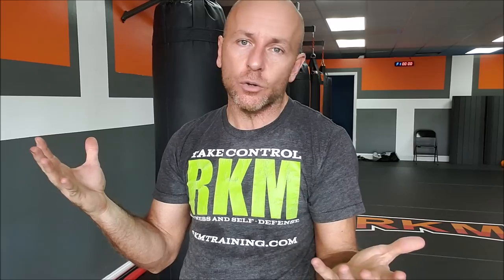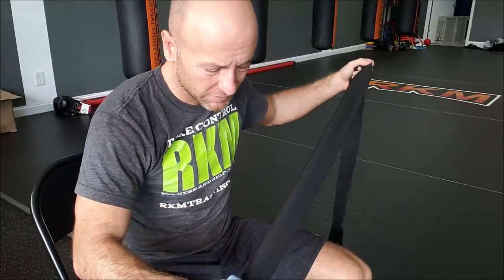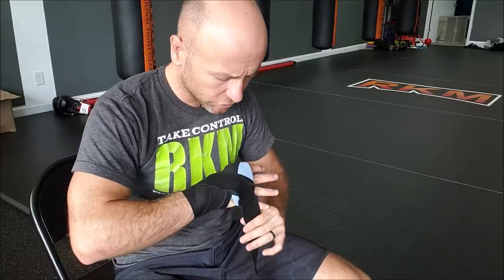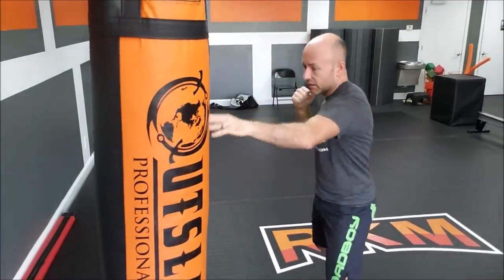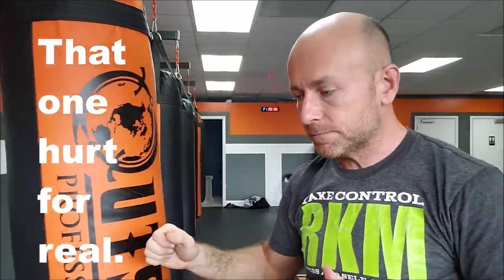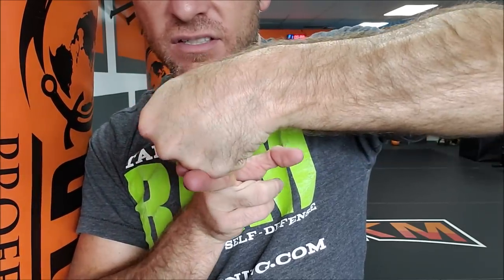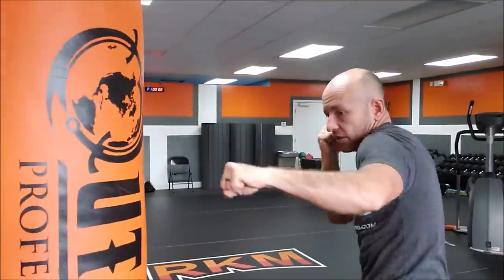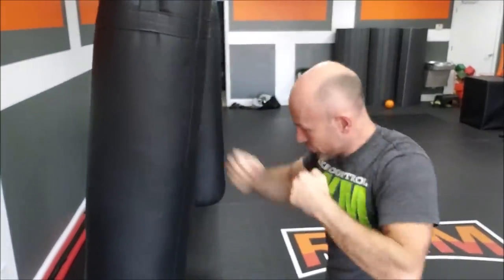Bare Knuckle Training | Bone Density | Iron Fist is Garbage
Hayabusa Ikusa Boxing Gloves

Outslayer 100lb Heavy Bag